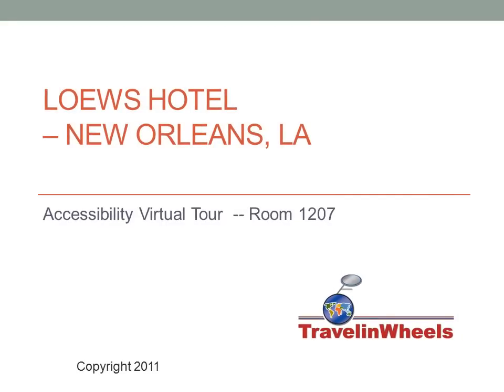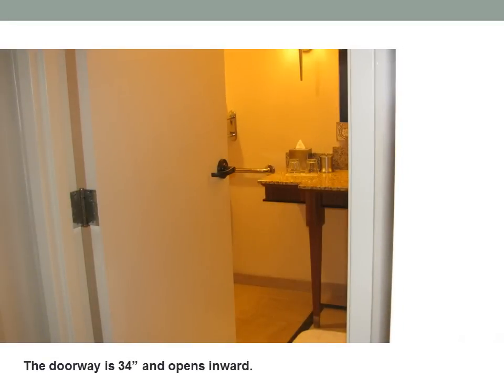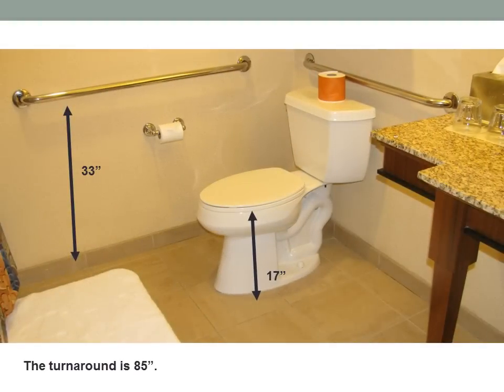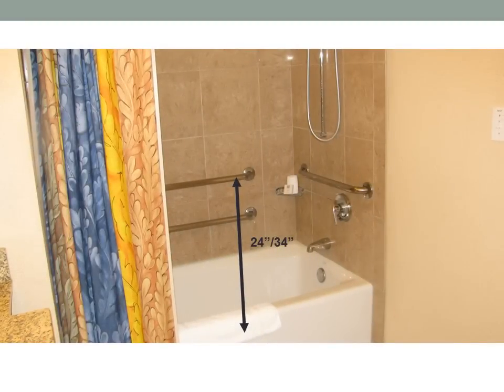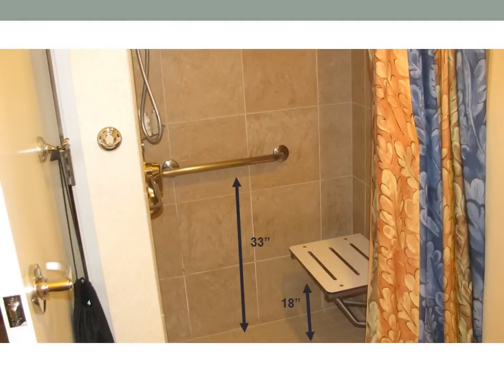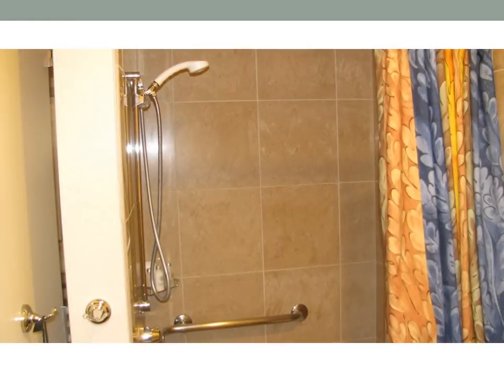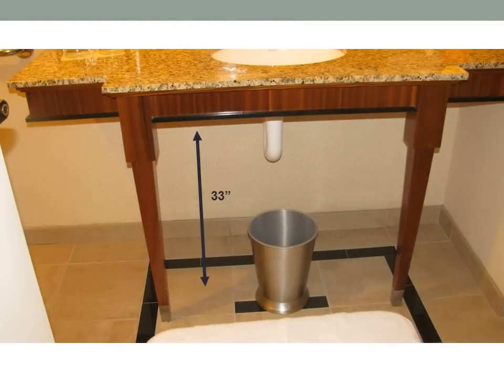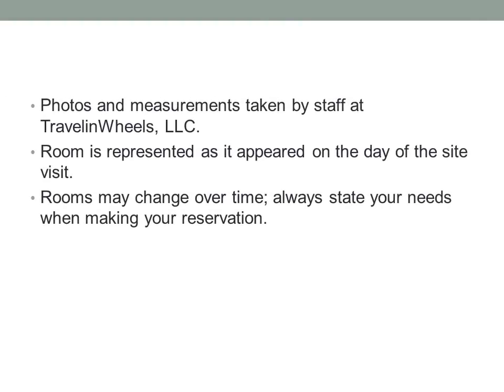Accessible travel specialists, TravelinWheels, present Loews Hotel New Orleans Room 1207.wmv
Accessible travel specialists, TravelinWheels present an accesibility virtual tour of Room 1207 at the Loews Hotel in New Orleans, LA.